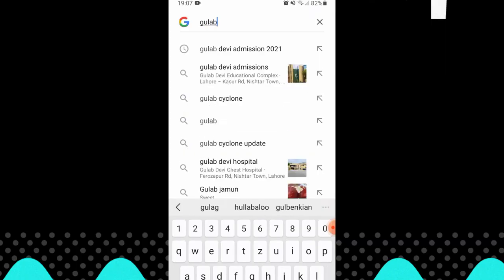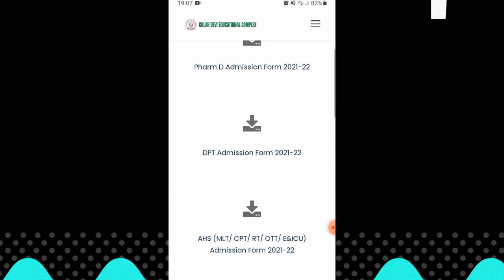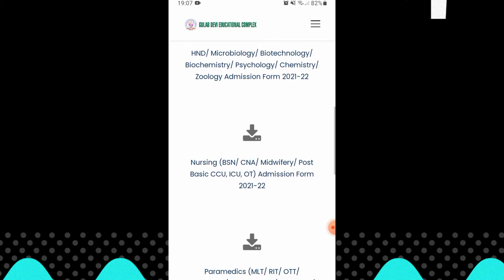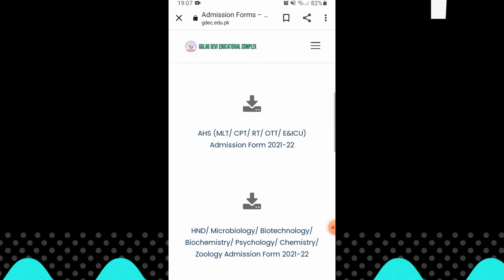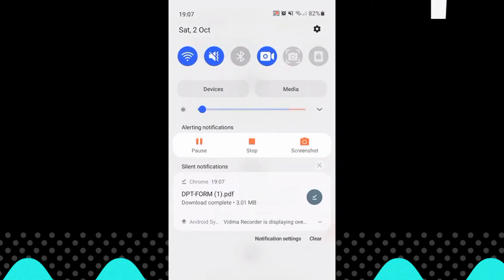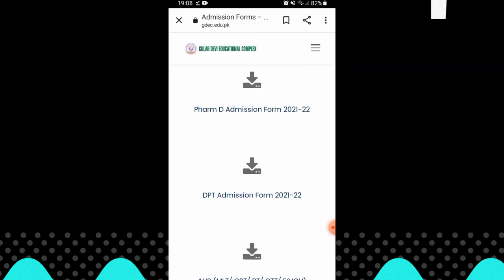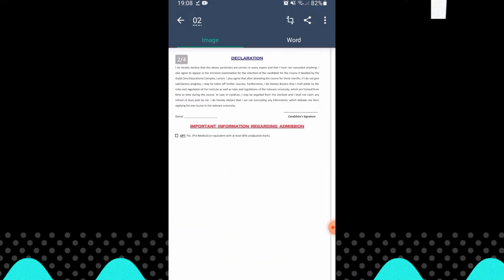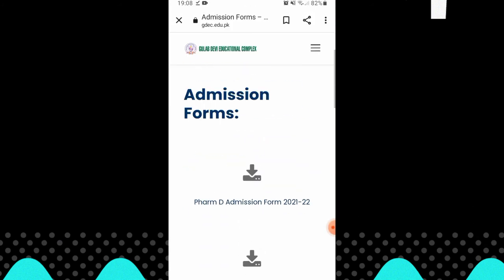|| Information about Shalamar and Gulab devi hospital || || Informative video ||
JazakAllah khair ♥️💫